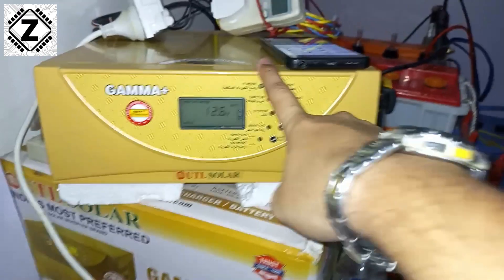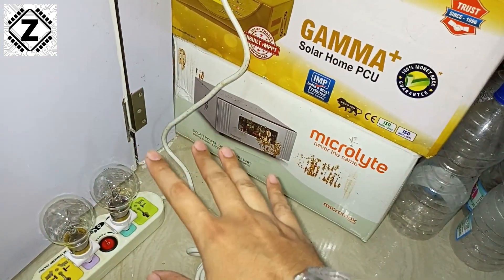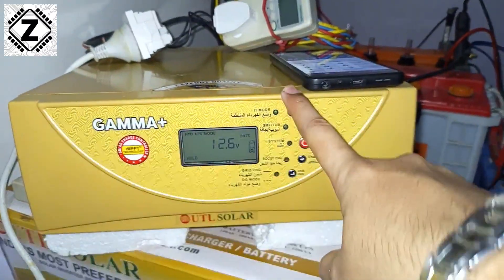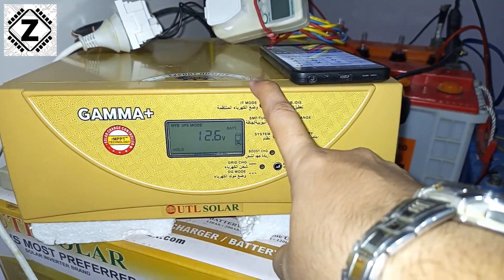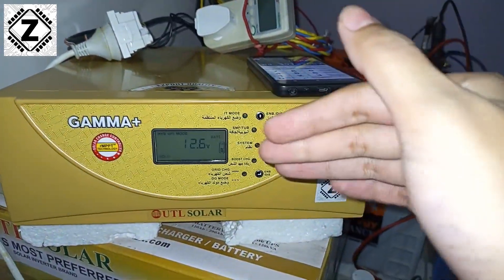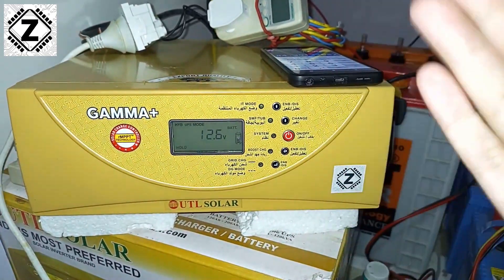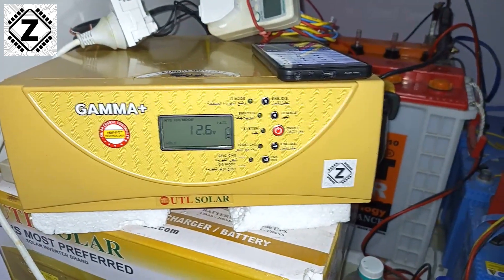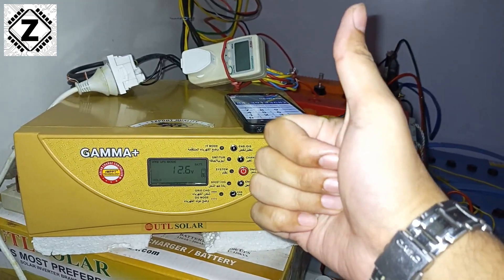[Eng] Why Inverters Waste Power? Efficiency vs Power Factor | UTL Gamma+ Conversion Loss or PF?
As with Every machine, Solar Inverters waste some Energy when Converting the Input DC into AC Output. How much is this loss? Well we take a Nice Clamp meter to it and measure it up!
The results are going to be Surprising!

Buy Equipment shown in this test-
UTL Gamma Plus
My Clamp Meter- (Mastech)
Kill A Watt power meter (Meco)

Chapters English-
00:00 What Inverters do and Why they are inefficient?
01:31 Test Setup, Meters, Wiring
03:34 why I have chosen this Load
04:22 Hitting the red button. Live Test
06:19 Why My inverter is so efficient, And yours can be too.
06:59 How to Improve Efficiency factor of your UPS Inverter
07:53 Conclusions

1. Why Inverters Increase your Electricity Bill upon Installation.
2. How Much is the DC to AC conversion Loss in Percentage & Watts.
3. Live demo of Power loss Introduced by Inverter.
4. Difference between Conversion Efficiency & Power Factor PF
5. UTL Gamma Plus Solar PCU DC 12v to AC 230v Conversion Losses live test.
6. DC to AC conversion Loss of Inverter measured on Pure Resistive Load PF = 1
7. How to Minimize conversion loss of your inverter
8. How to Save electricity bill. Role of Large battery bank.
9. Difference between Resistive, Capacitive & Inductive loads.
10. How Inverter efficiency varies with Load. What Optimal Load % range
11. UTL Gamma Plus Real world Conversion efficiency, Tested on rMPPT Solar Hybrid Inverter 1000VA- 12Volt- 40Amp Charger

Buy High Quality AC/DC True RMS Clamp meters (RECOMMENDED)-